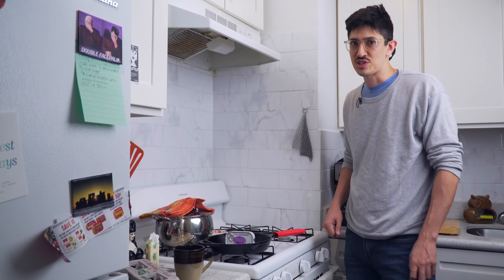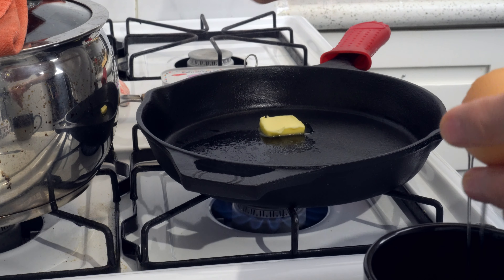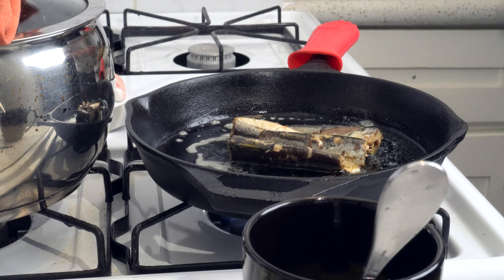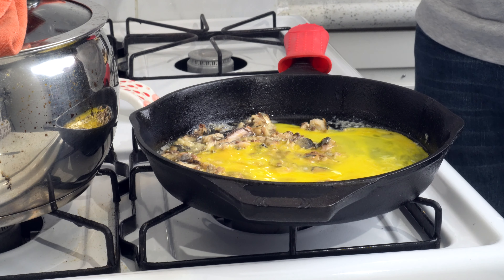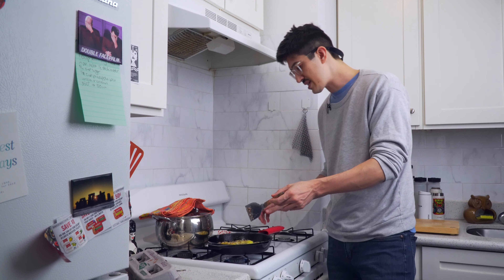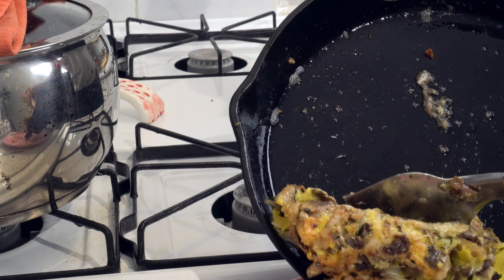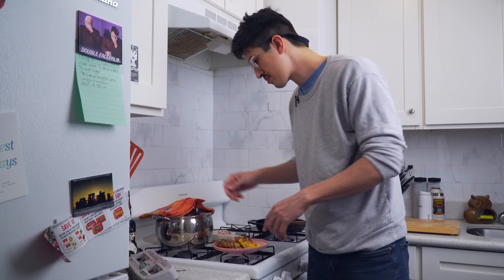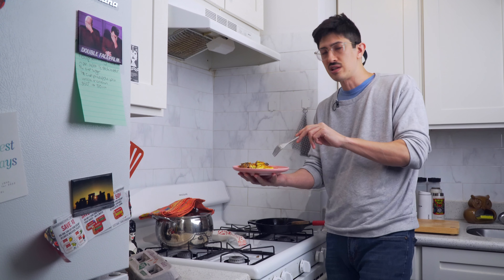Easy Canned Fish & Eggs Recipe | Canned Fish Files Ep. 80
What if you want your sardines as part of a quick, low-carb (keto?) meal??  Combine the handiest protein with the fastest-cooking proteing, CUT OUT ALL THE BS, and SHOVEL THIS STUFF IN YOUR PIEHOLE!!!

You don't have to do it the way I did it in the video.  God knows there must be a better way.  All I'm sayin' is:  You have the tools, you have the talent, GO HAVE YOUR DEENZ N EGGS!!

Featured Players:
Bela Sardines in Piri Piri Sauce
Chicken Eggs (from the bad part of town)
Espinaler Sauce (do your own research)